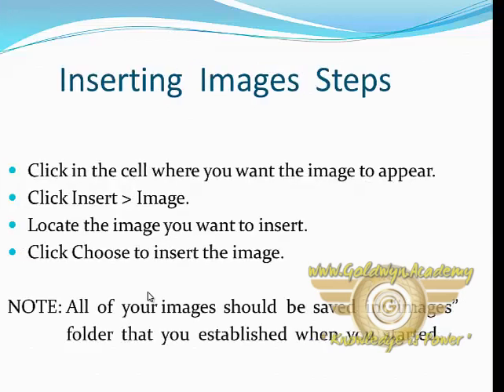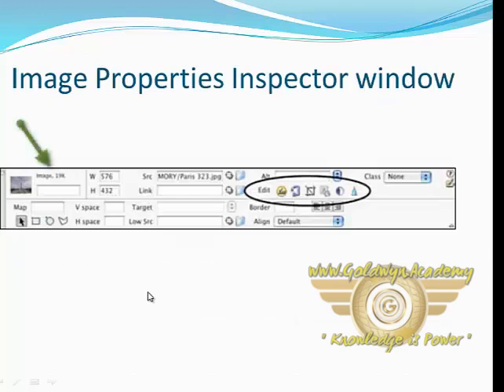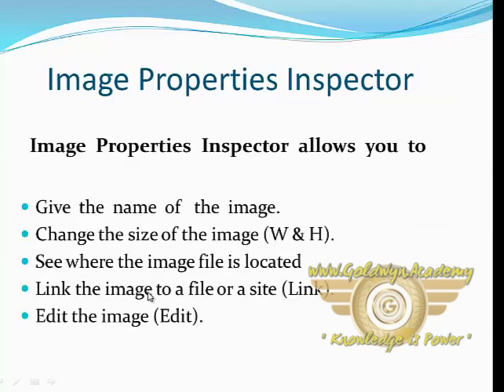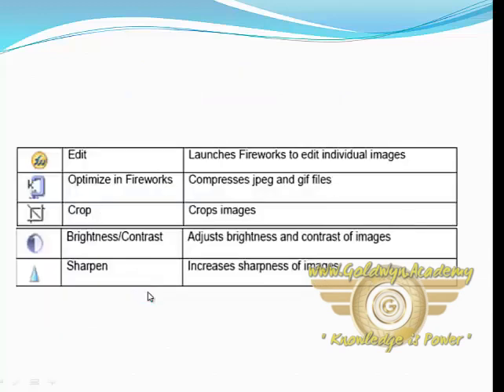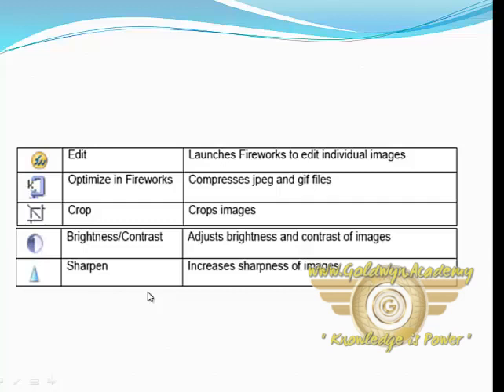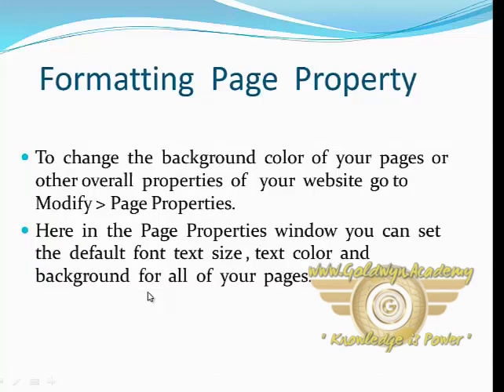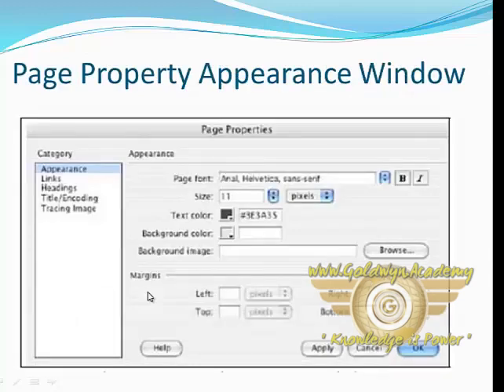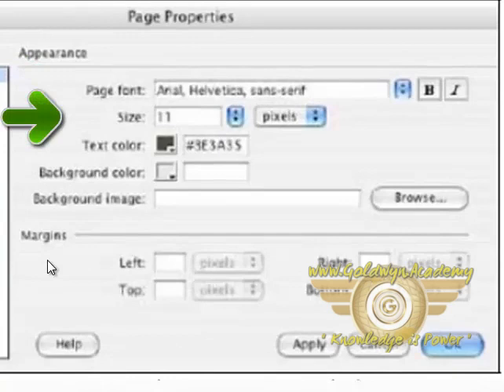Adding Design Element part-4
In the third part of this series, learn how to complete the page structure with the appropriate HTML tags for future styling, and add links to the second page and external websites.Welcome to part 3 of this tutorial series on building a simple, responsive website with Dreamweaver 2015. In this part, you'll add HTML5 structural elements to the page in preparation for styling the various parts. You'll also add links to the second page and external websites. Then you'll add content to the second page, which is currently blank.